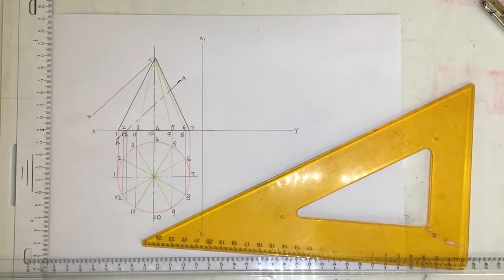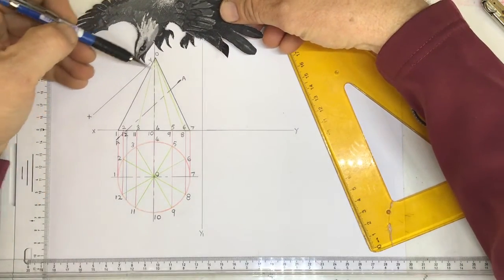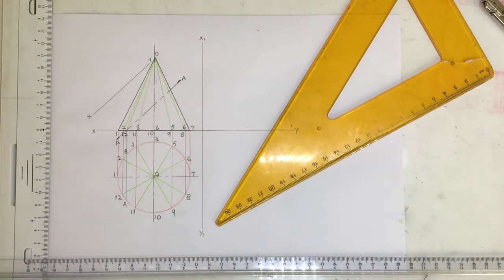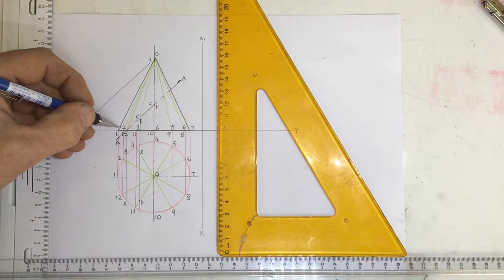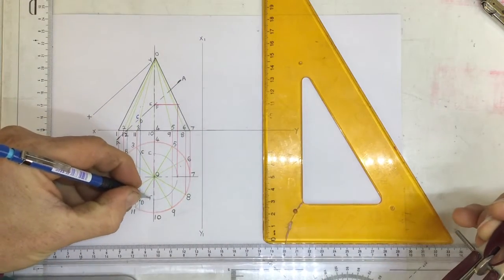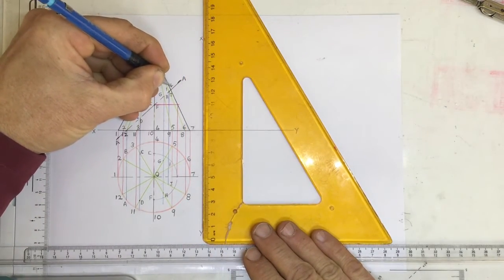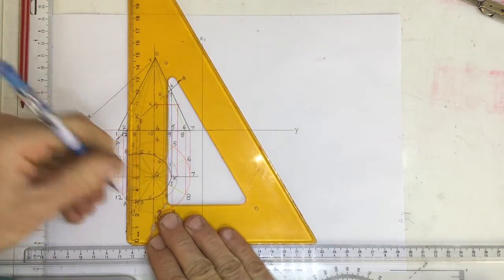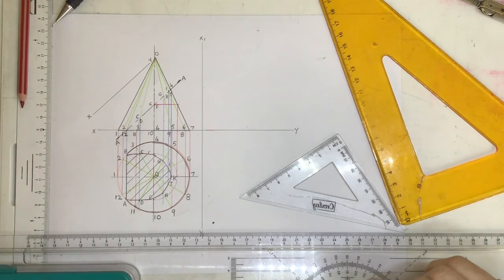Solid geometry top view of a sectioned cone